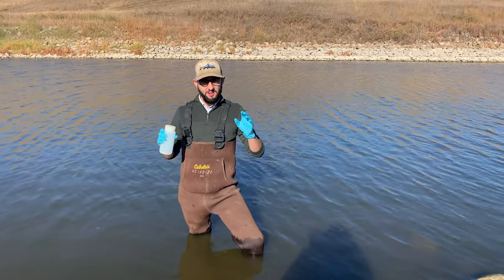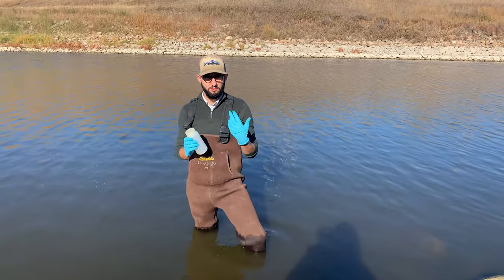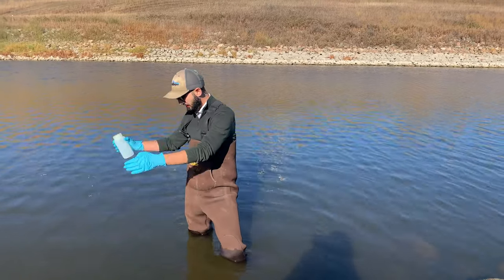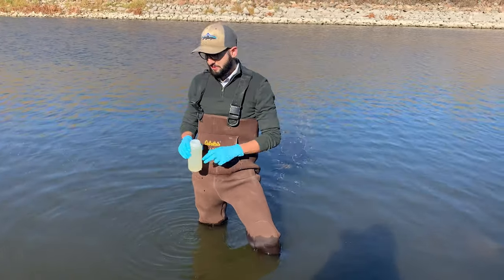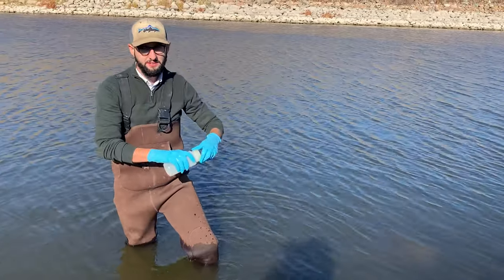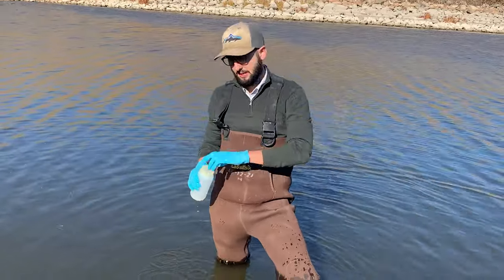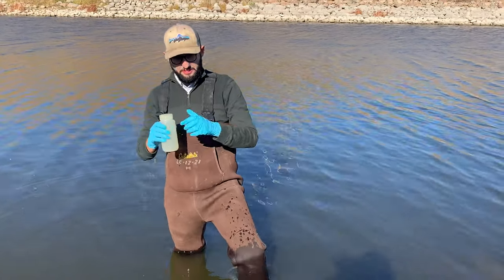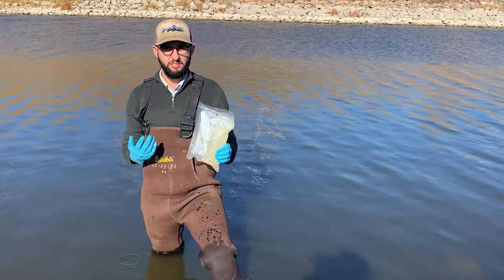Environmental Sciences | How To Collect Water Samples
Lakeland College Environmental Sciences faculty member Kris Novak provides a guide to collecting water samples for Lakeland College Open House.

Lakeland College prepares our graduates to be ready for the workplace with our emphasis on taking science out of the classroom and applying industry required field skills.